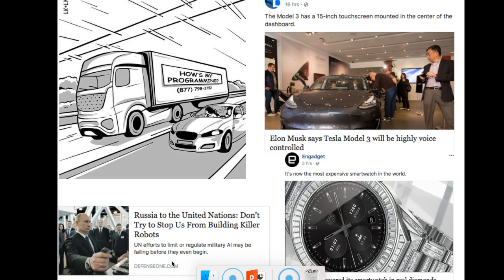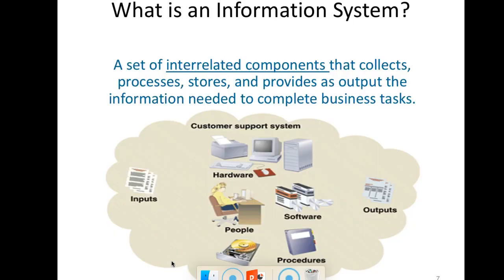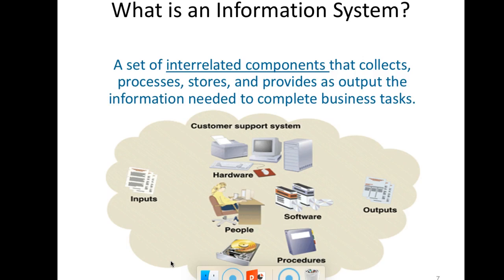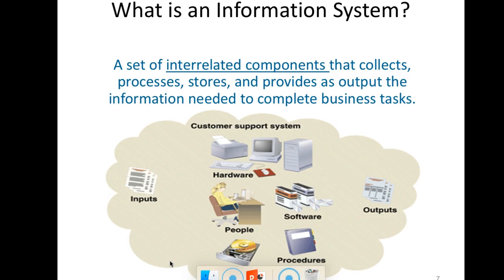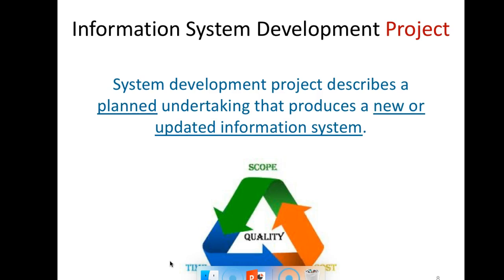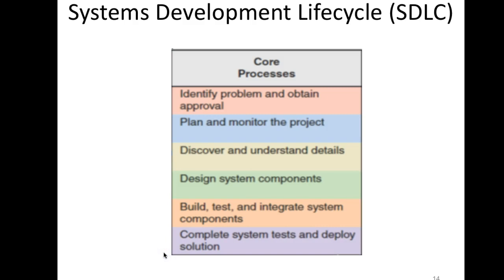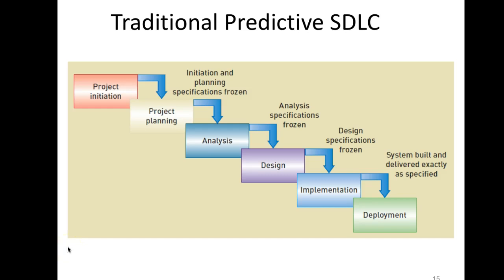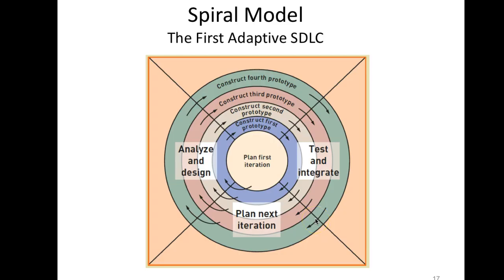What is Systems Analysis and Design?